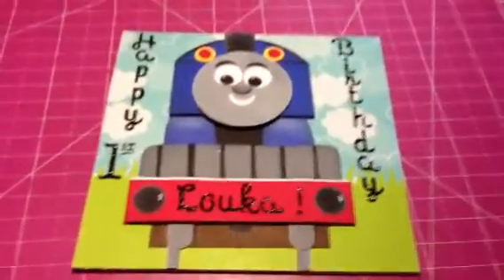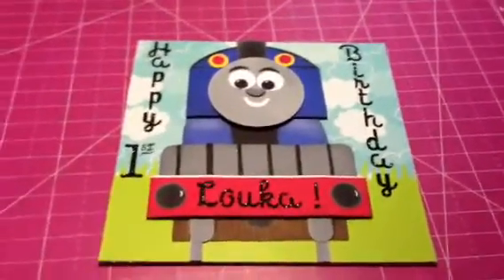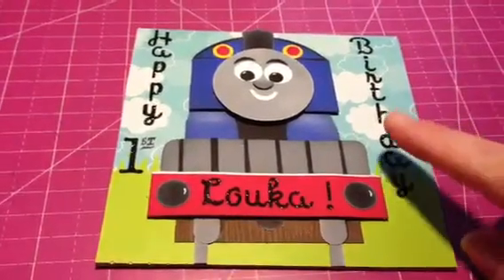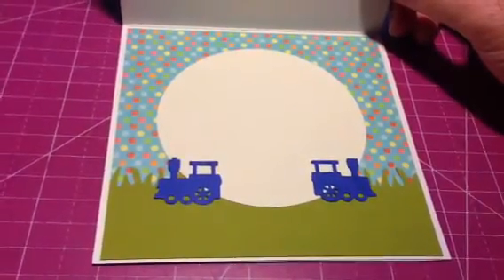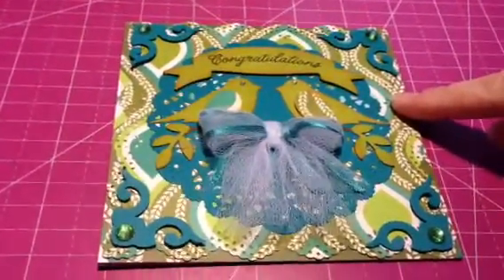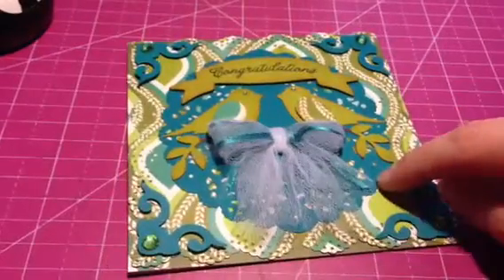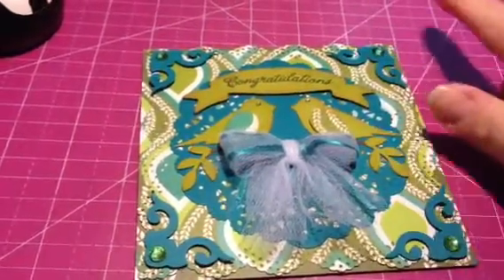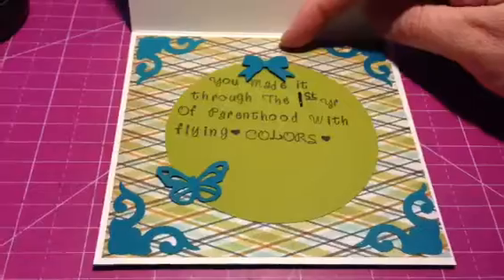Card Share.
TFW!